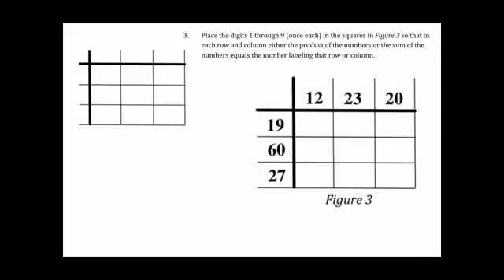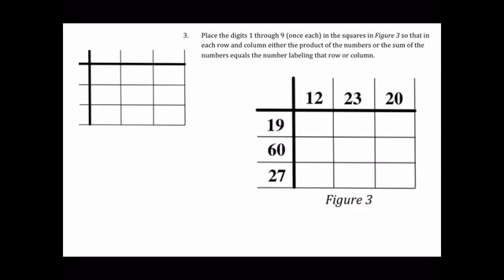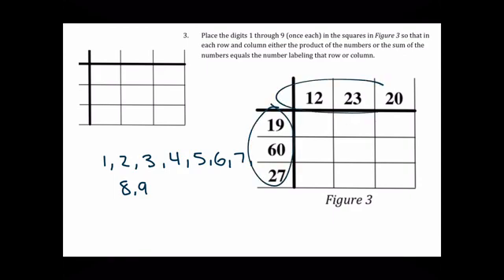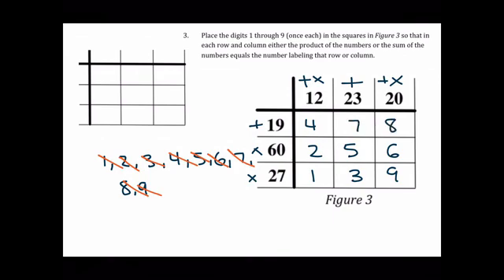2017 2018 Meet 5 Event A #3 Solution